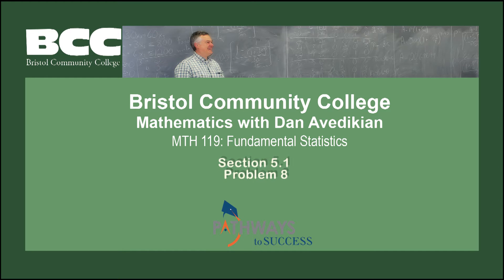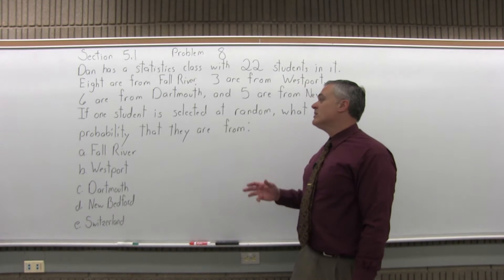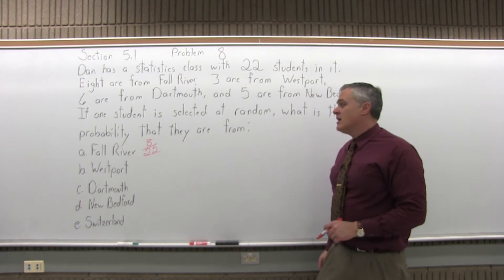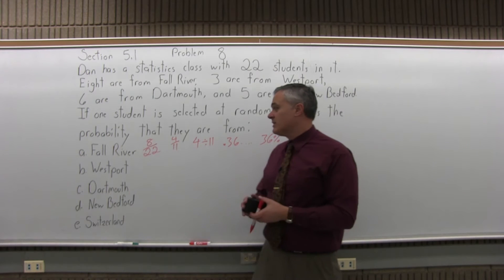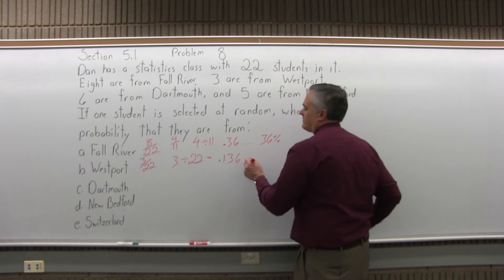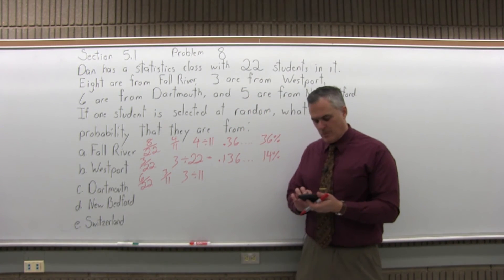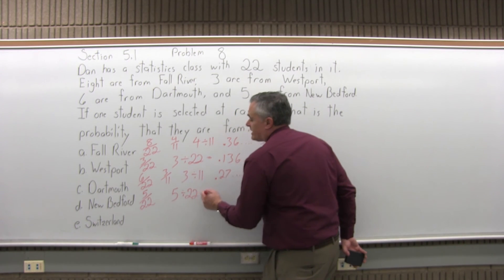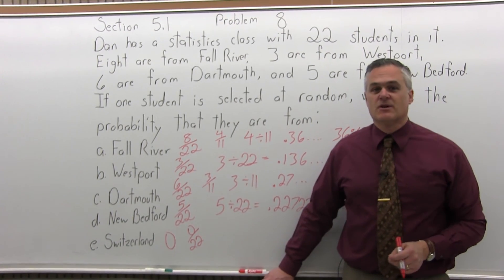MTH 119: Section 5.1 Problem 8 - Mathematics with Dan Avedikian